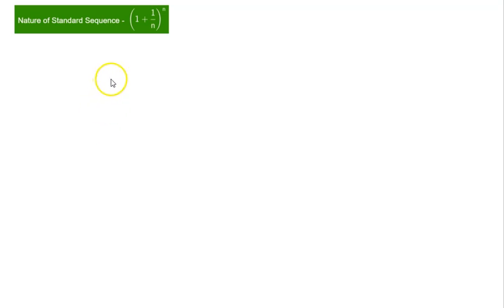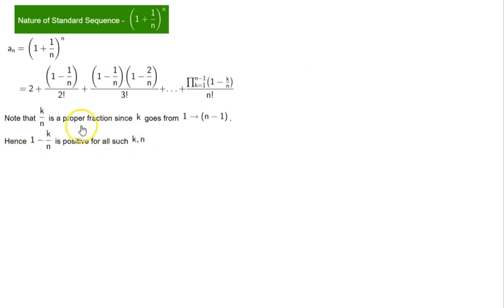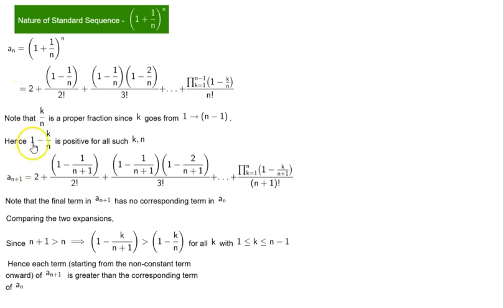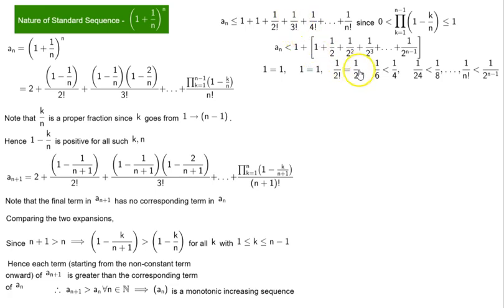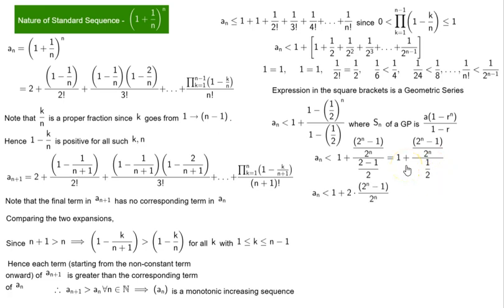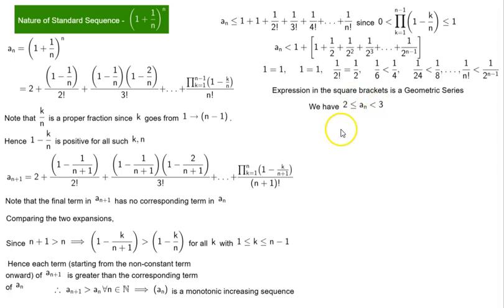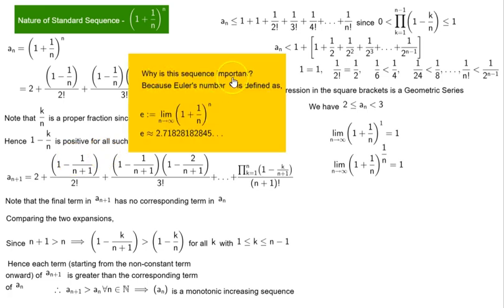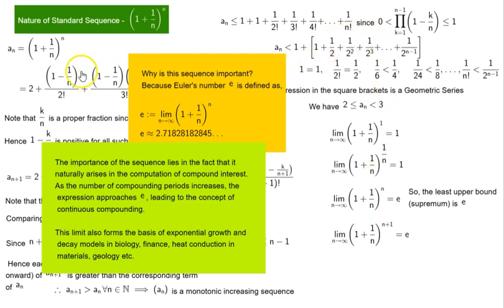024 - Nature of Standard Sequence - I